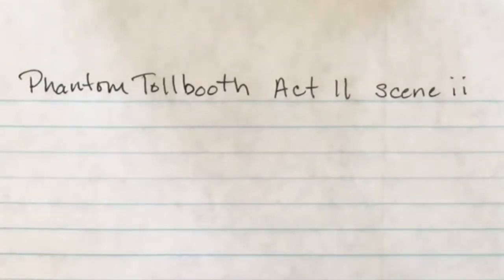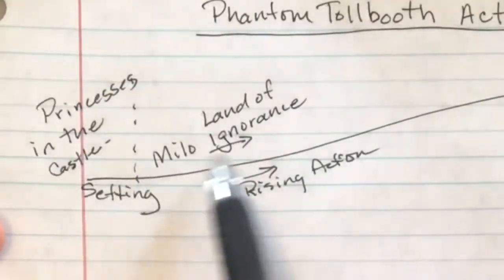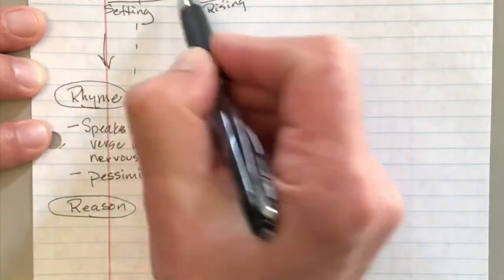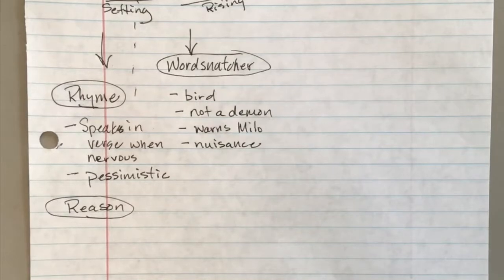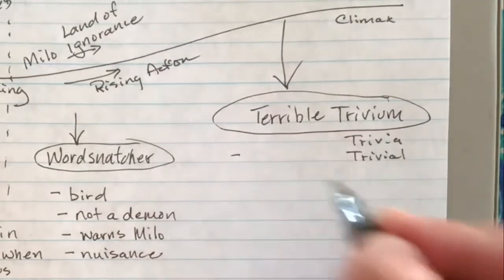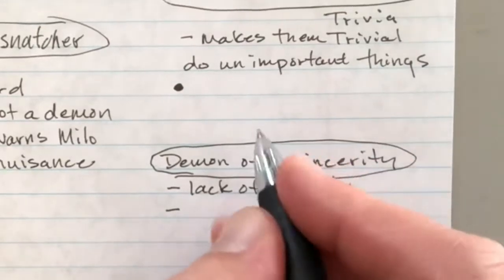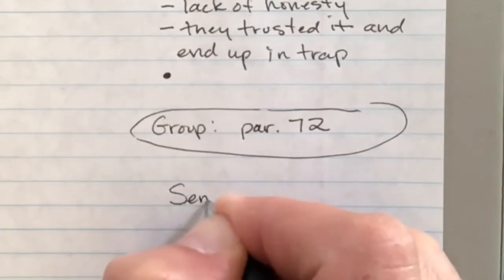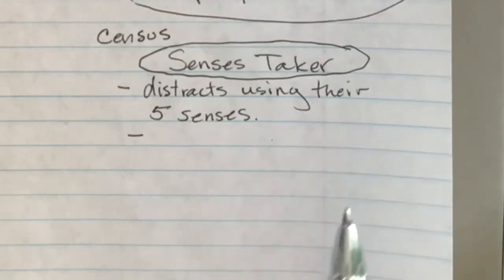Phantom Tollbooth Notes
Note taking for the Phantom Tollbooth Act I scene ii